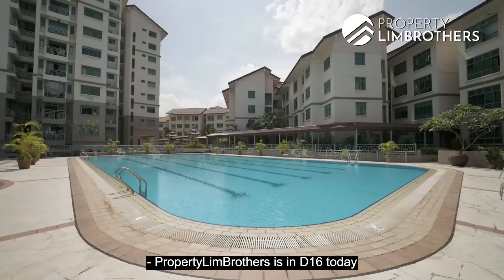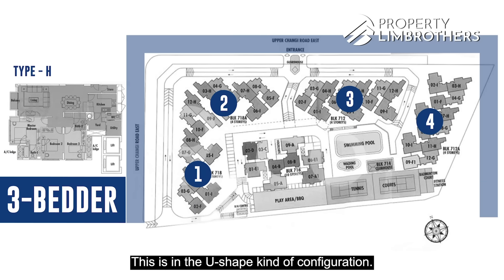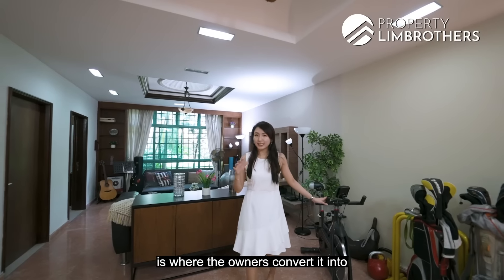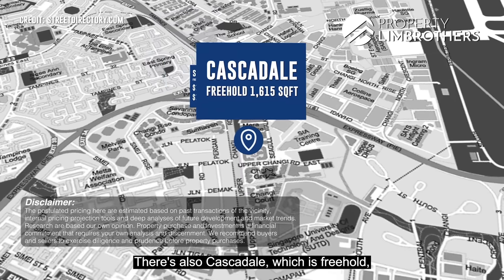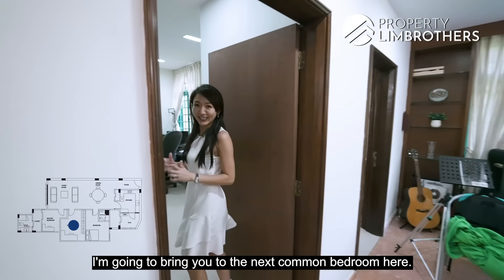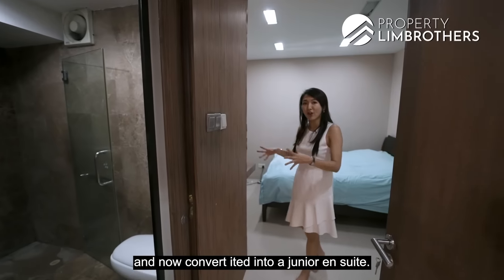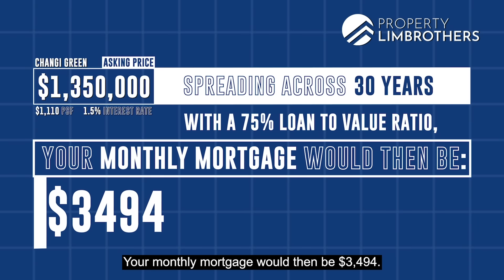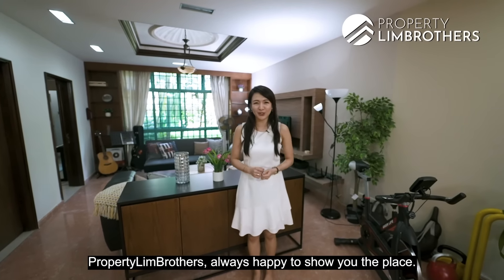Changi Green : Freehold Ground Floor 3 Bedroom Home Tour in D16 | Sold, Singapore Condo (Jesley Lim)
Launch Date: 17th Jun 2021
Sold Date: 7th Sep 2021

PropertyLimBrothers is here today in District 16 with a home tour of a 3-bedder unit at Changi Green, located at Upper Changi Road East. This freehold development consists mainly of low-rise blocks, giving residents the resort-feel lifestyle. The 1,216 sqft unit that we are showing you today has a highly configurable layout that allows for great length and width in the living and dining zones. We have also included renders for certain transformations that we feel can value add to this unit!

For families with school-going children, schools within the 1 km mark would include East Spring Primary and East Spring Secondary School. Shopping and grocery needs can be met at the nearby Changi City Point, or you can even head over to Jewel Changi Airport, which is just a short drive away. Connectivity-wise, Upper Changi MRT station and Simei MRT station is also closely located around the vicinity.

Come along with Jesley as she brings you around this 3-bedder unit with a quiet facing as well as price comparisons with nearby developments and reasons why this unit is worth its price point!

00:00 Intro
00:20 Location, and Unit Specifications
01:35 Foyer, and Dining Room
02:17 Living Room
03:01 Unit Facing
03:57 Price Comparison Within The Area
05:47 Bedroom 1
06:23 Bedroom 2
07:03 Master Bedroom
08:01 Mortgage Calculation
08:35 Schools, and Amenities
08:57 Facilities
09:23 Outro, and Contact Details